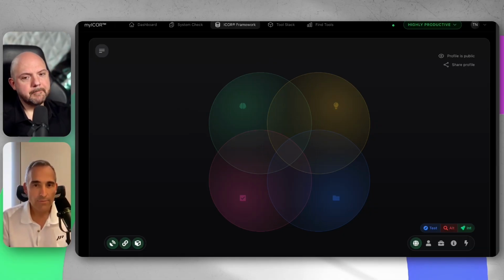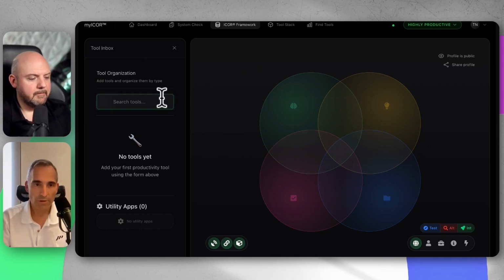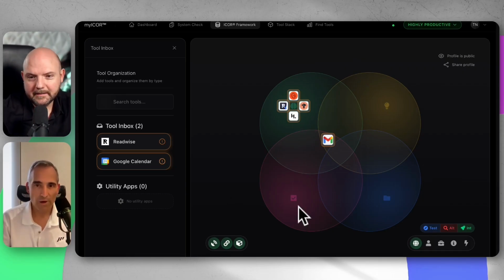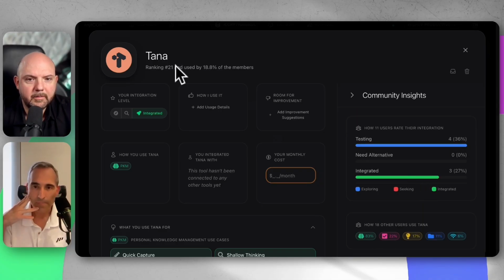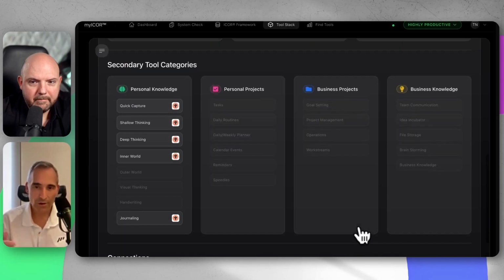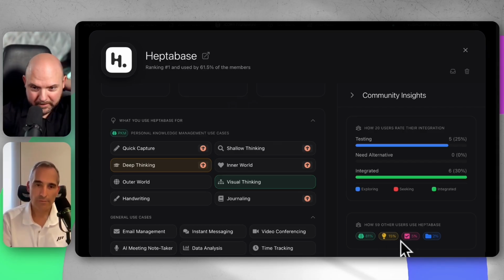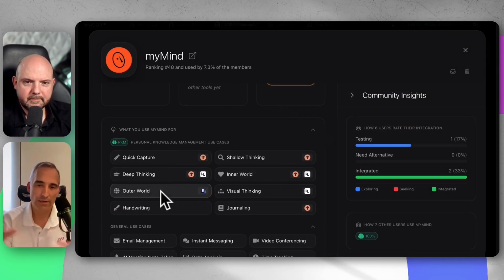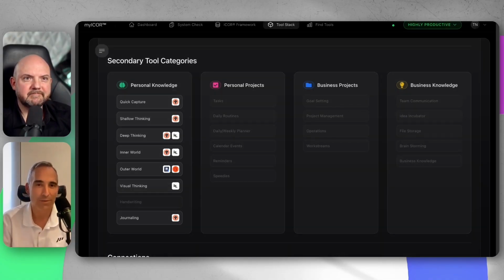PKM Made Simple: How to Structure Your Tool Stack Like a Pro